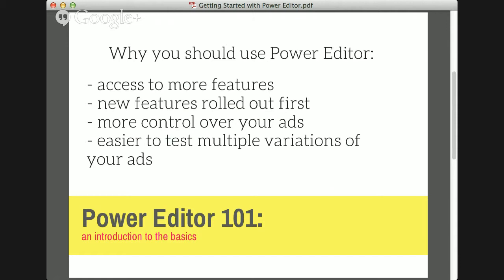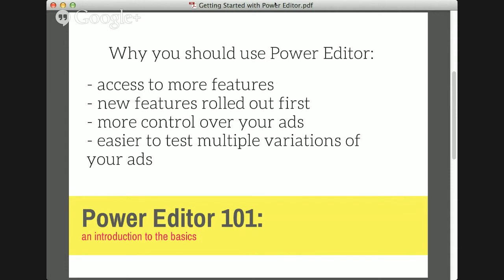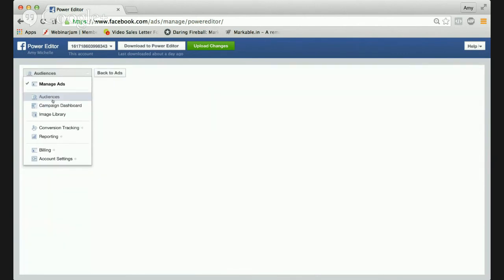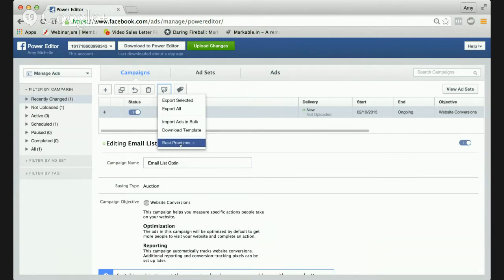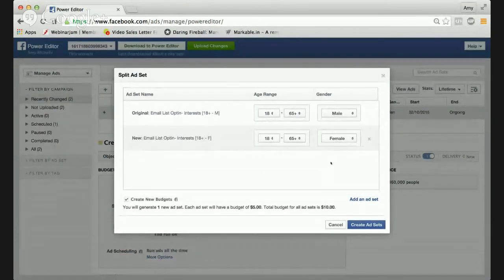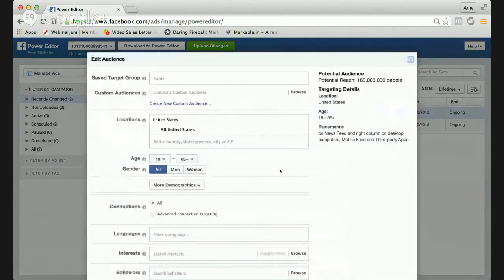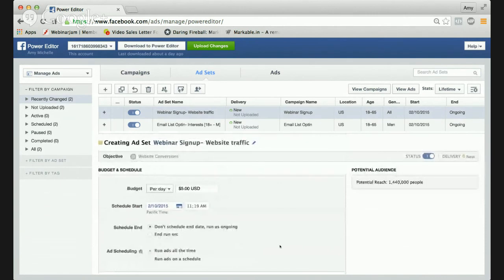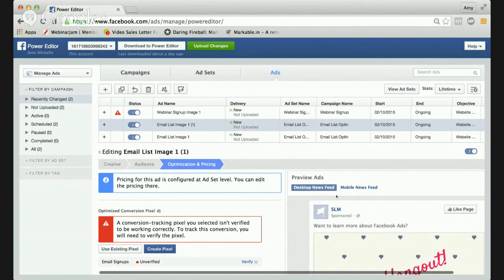Intro to Power Editor: Getting the Basics Down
Want access to advanced Facebook features not available in the Facebook Ads Manager? Everything you need to know to get started with Power Editor is in this week’s webinar!

Here’s what we’re covering:
- How to Get and Install Power Editor
- A Quick Tour of Power Editor
- How to create a Campaign
- How to create an Ad

Want to join me every Tuesday at 2pm EST?